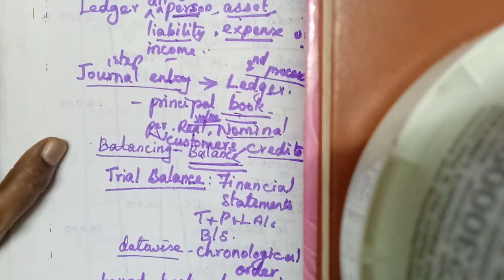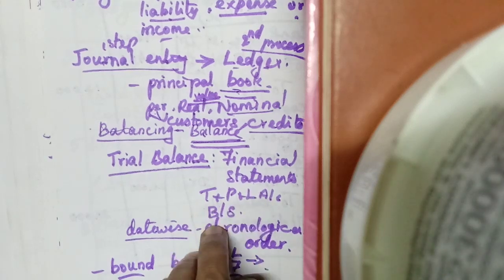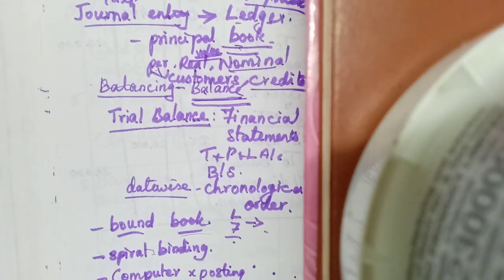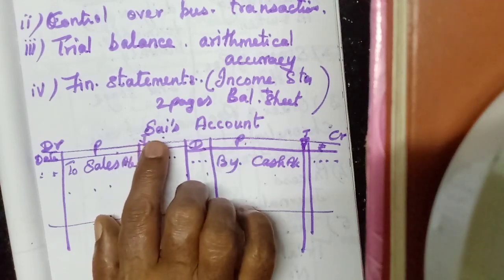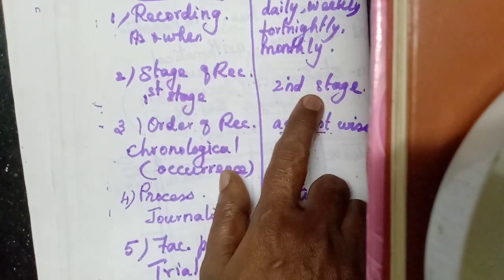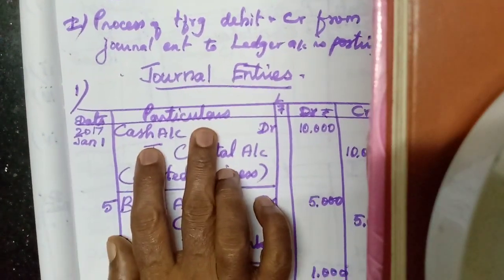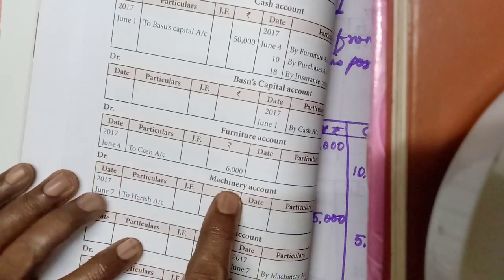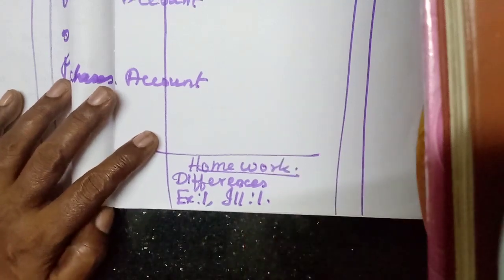Grade XI - Accountancy || Ledger Account || Online Class, Bethlahem Matric School